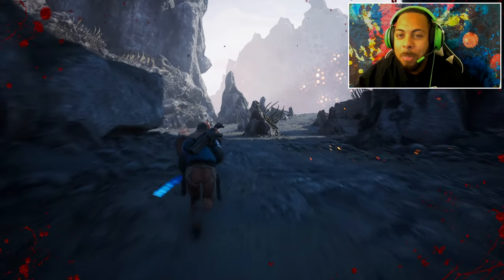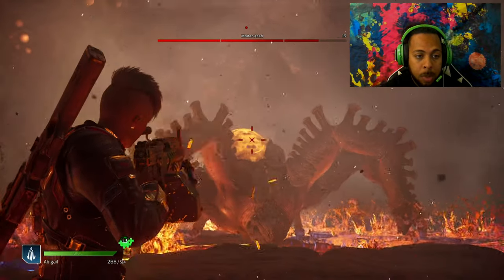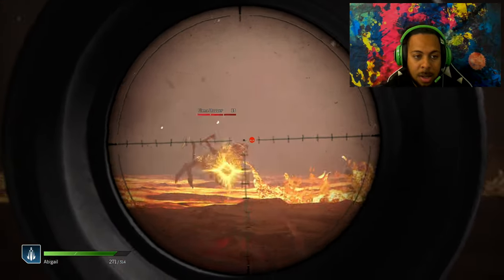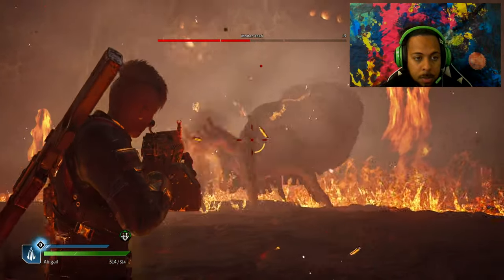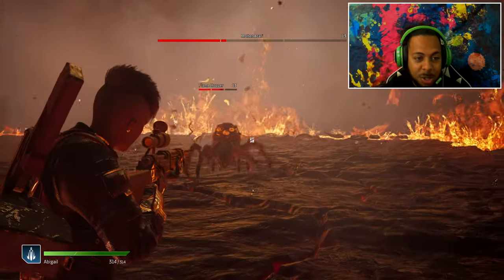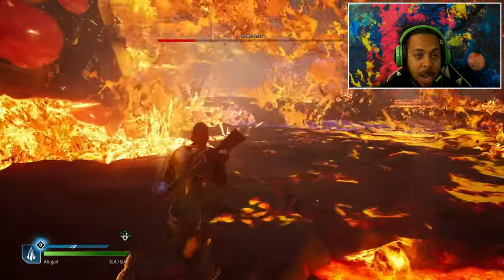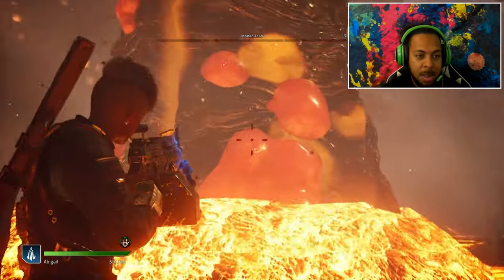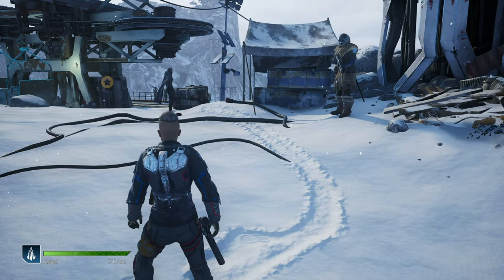How to Defeat MOLTEN ACARI in OUTRIDERS.... PS5 4k 60FPS Gameplay.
OUTRIDERS | WALKTHROUGH, how to Defeat Bosses, tips and tricks and more.

🔔Remember to turn post Notification ON so you Never miss a Video!